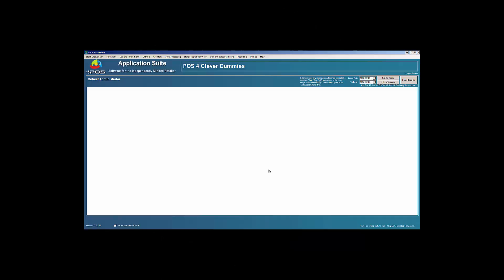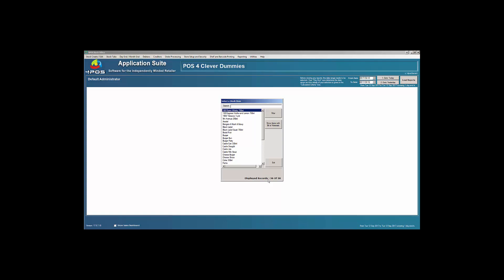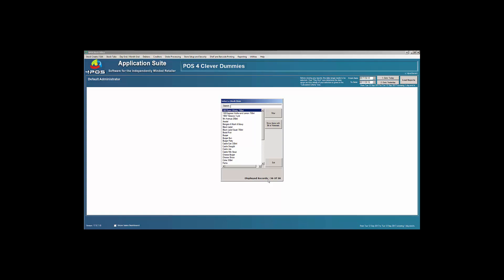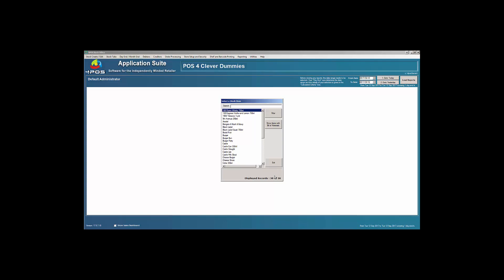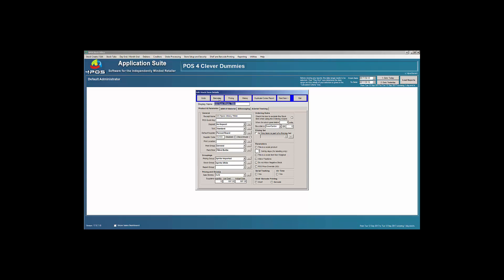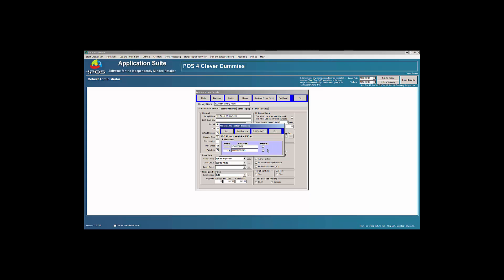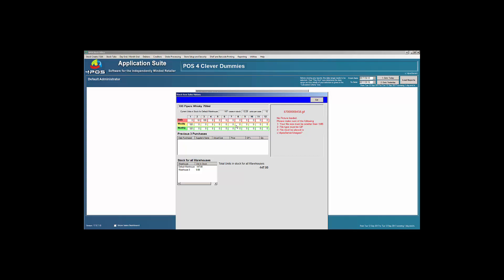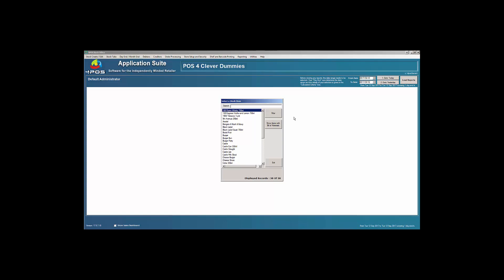4POS - How to delete or disable items from 4POS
How to Delete items that has been duplicated or reached end of range in your store (no longer an item to sell). Please note that 4POS Does not allow to delete the item completely as there could be sales and order history on the items.

0:00  Introduction
0:24  Display records
1:28  Home button
1:50  Disable product
2:16  Disable barcode
2:48  Disable product & Discontinue product
2:59  Stock Create/Edit
3:00  Amend stock items by price
3:09   Home button
3:17   History
3:44   Enable the product
3:49   Zeroise stock
3:52   Disable product